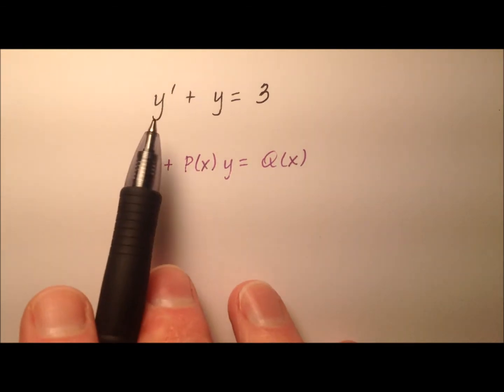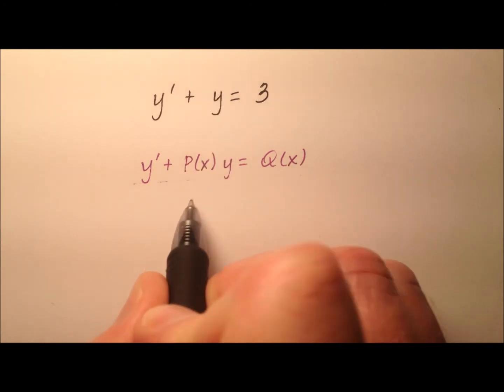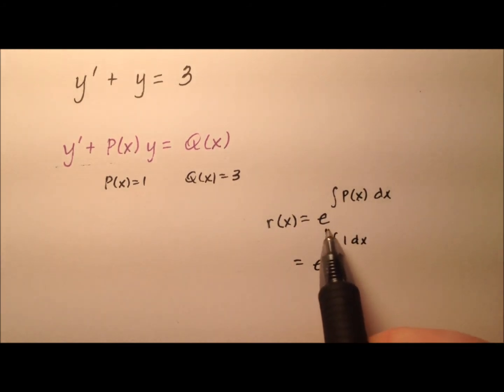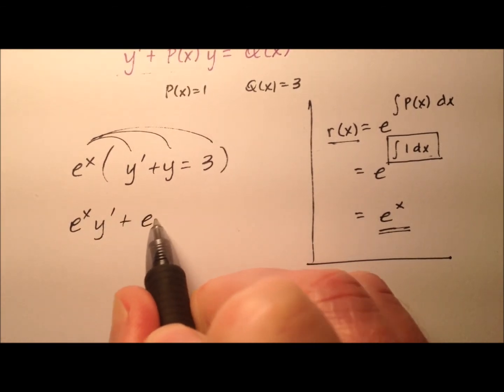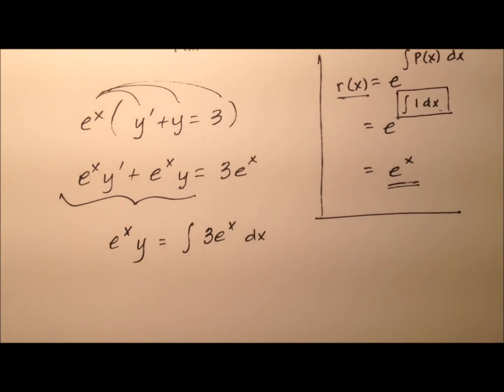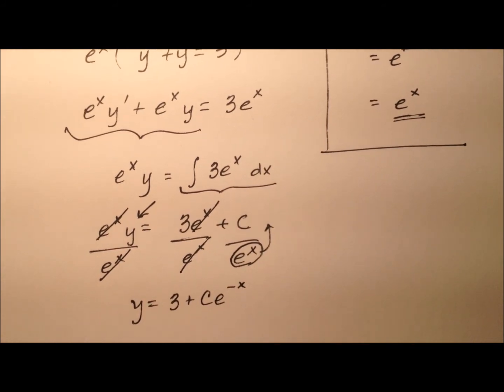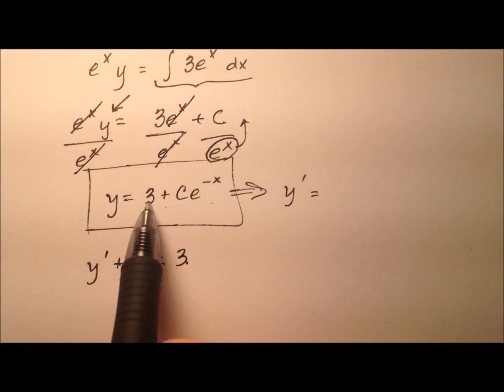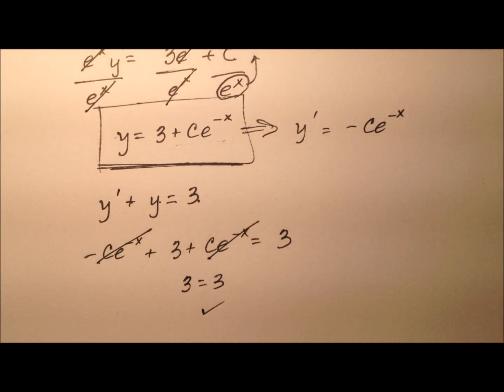First Order Linear Differential Equation (Example)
This video walks through an example to find the general solution of a first-order linear differential equation using the integrating factor.